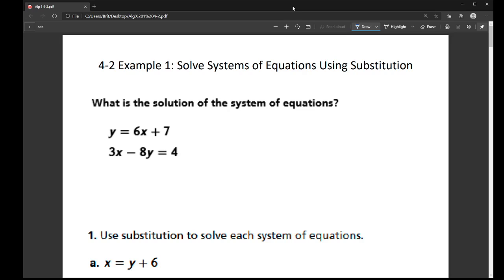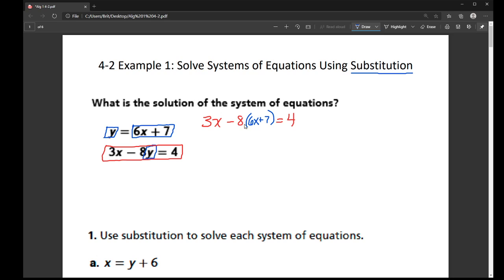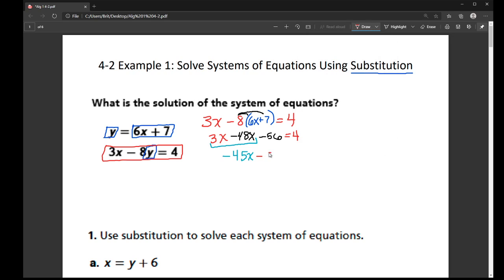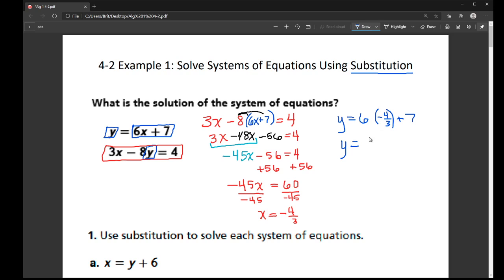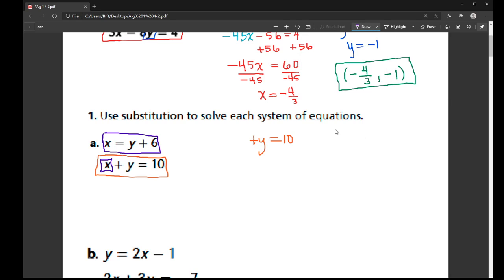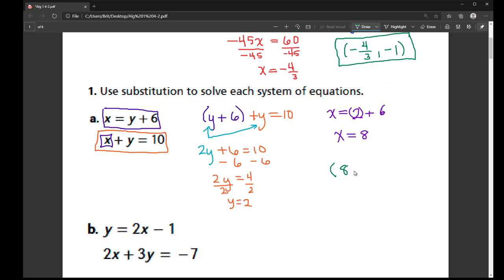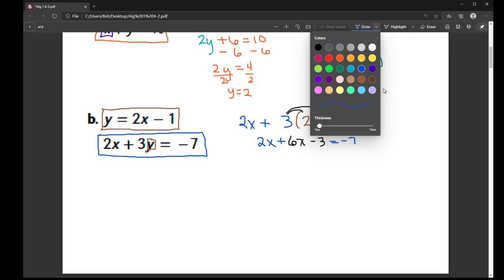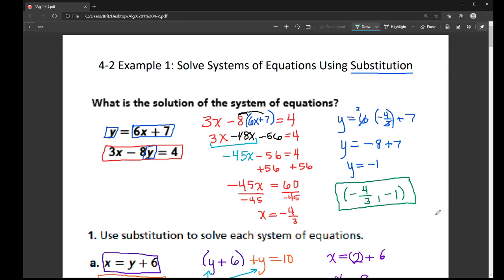Solve Systems of Equations Using Substitution